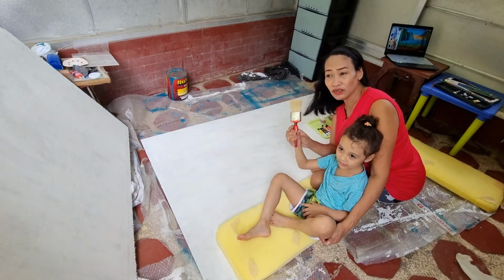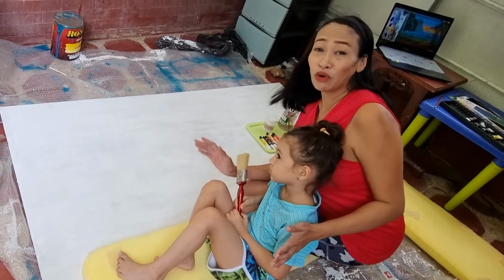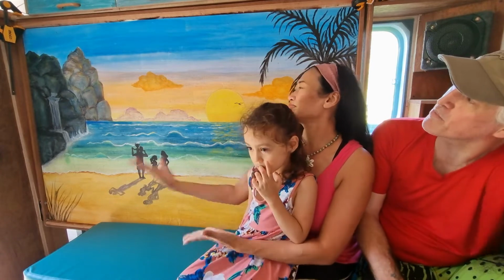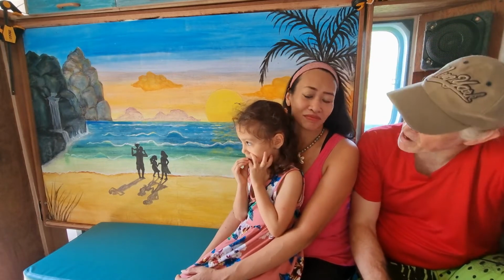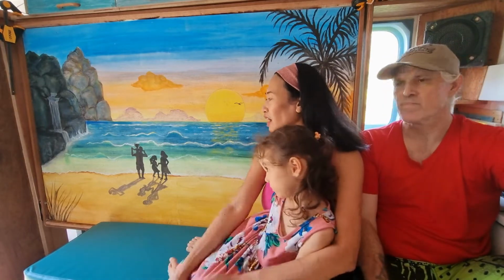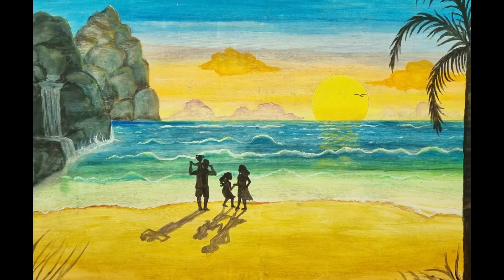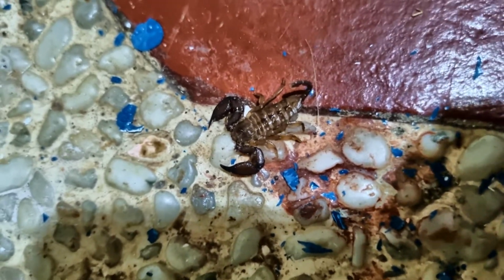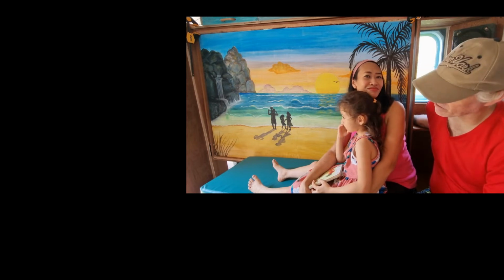Acrylic Painting for Our Campervan Living Room | Mitsubishi L300 FB | DIY Campervan | Vanlife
Today's video shows how Bing and 4-year-old Miriam made an acrylic painting for our campervan living room. If you've been following our channel, you might have seen how our murphy bed goes down onto the sofa. But when the bed is up, you can see the bed frame "ribs." To infuse some aesthetics and our personal touch, we made this huge painting to put on that underside.

Our Mitsubishi L300 FB DIY campervan had been modified by the former owner who had the entire body fabricated to have a high roof. It was originally designed with wheelchair access.

FilAmstagram is a Filipino-American family vlog by Paul, Bing, and Miriam Grace Rush, and the enduring spirit of baby Kateri Angel. We currently reside in the Philippines where we are eager to start our vanlife.

We learned helpful techniques from this painter, John Magne Lisondra, who shared this detailed tutorial on his channel: